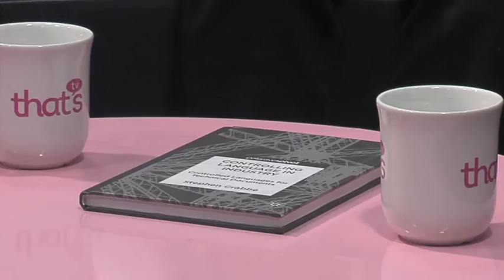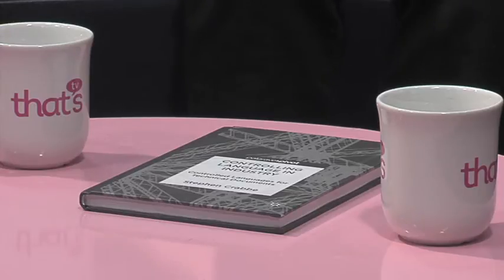Dr Stephen Crabbe From University Of Portsmouth With His New Book About Writing User Manuals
We've all been there: You buy a cutting edge - or perhaps even quite basic - gadget, get it home, take it out the box and then, blow me, to turn it on you need the codes for the nuclear button. The manual is no help at all and the English section makes about as much sense as the Chinese bit, and in 20 minutes you're tearing your hair out because it's asking you to set the date and there's just no telling how that's done. Gadgets and their manuals are a nightmare, Dr Stephen Crabbbe, joining presenter Charlotte Briere - Edney in the studio.